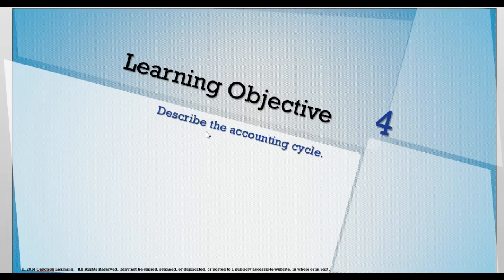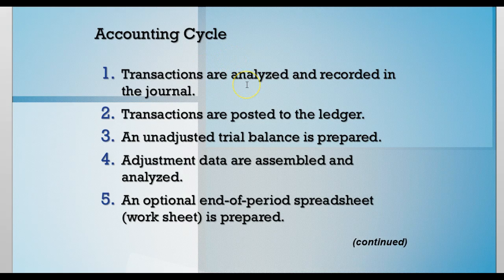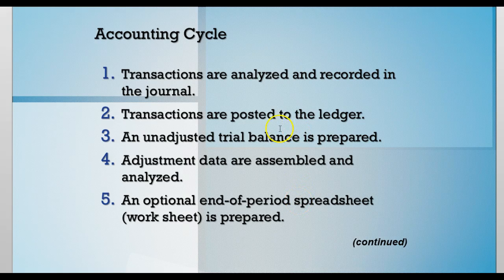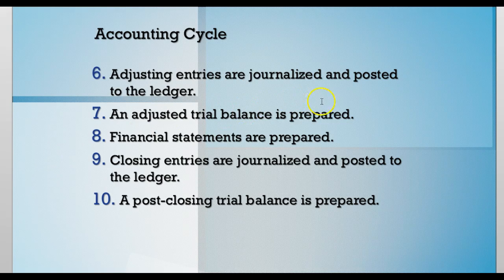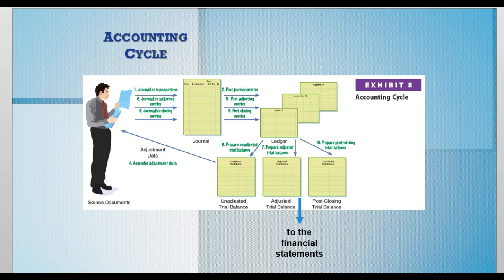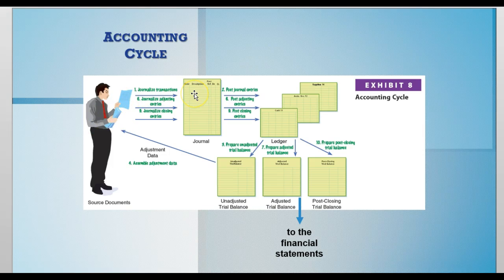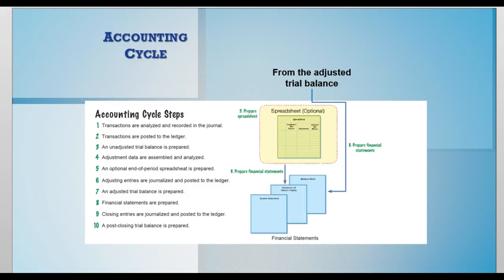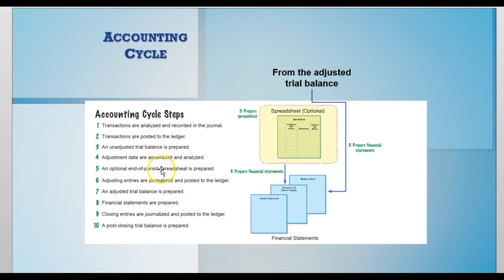Accounting Cycle Explained